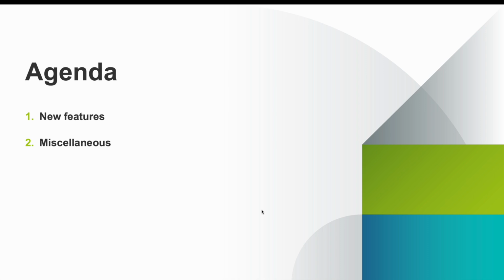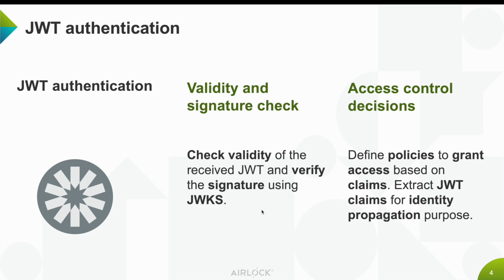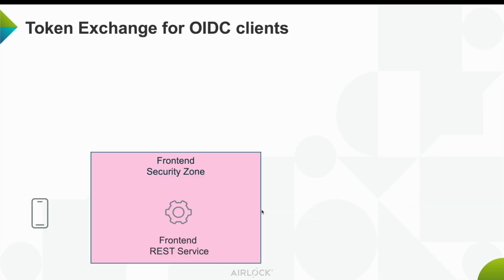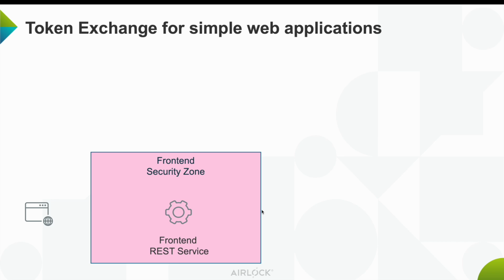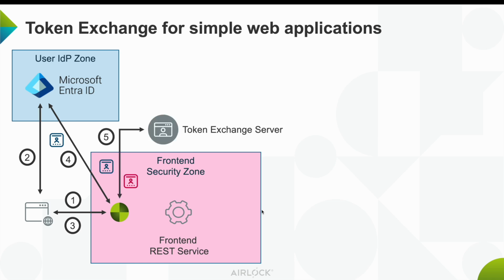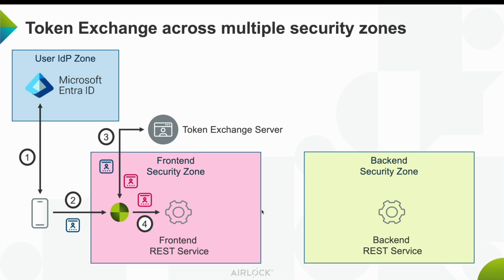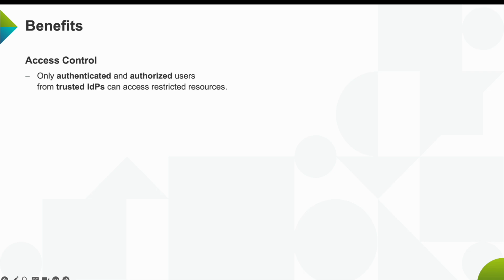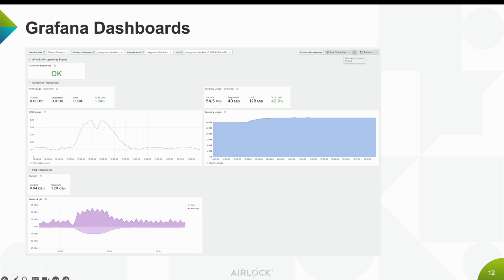Airlock Microgateway 4.6 Release Video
In this video, we show all important new features of Airlock Microgateway 4.6:

00:00 Welcome
00:18 Agenda
00:33 New features
00:55 JWT Authentication
03:20 OAuth 2.0 Token Exchange
13:18 Grafana Dashboards